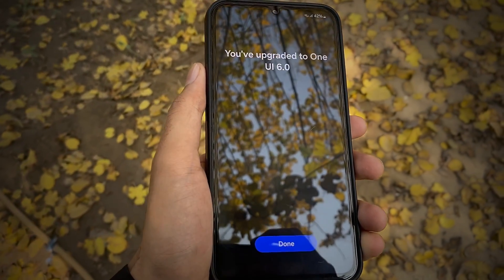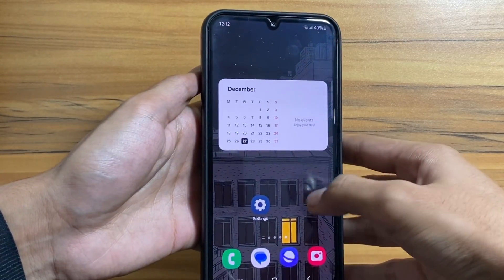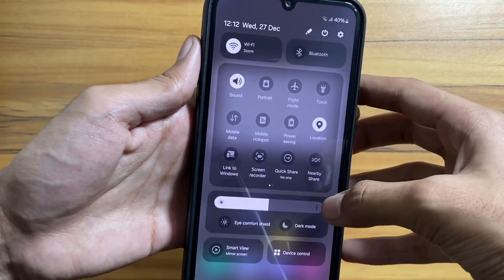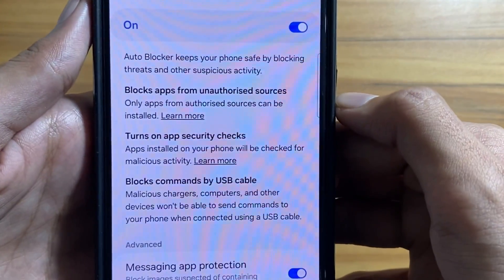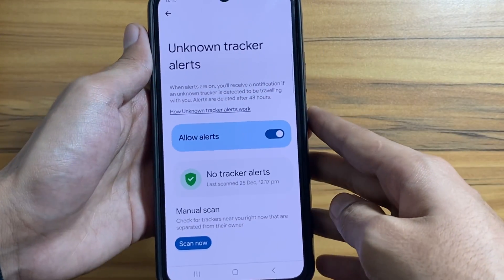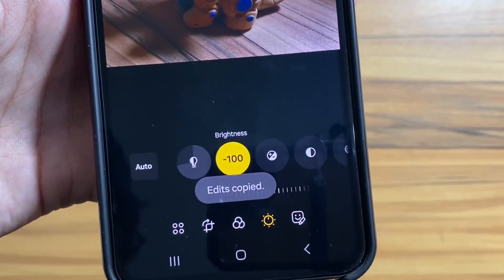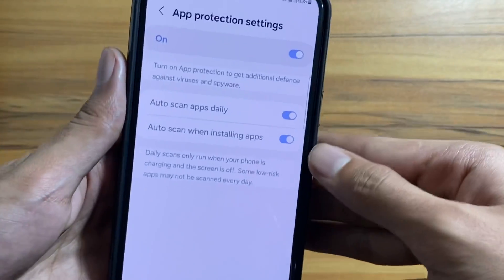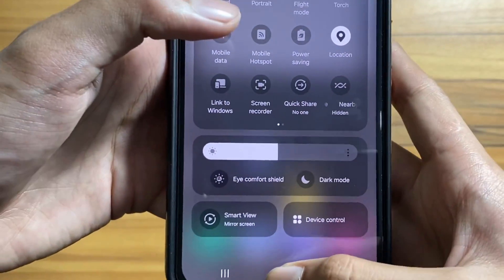Samsung Galaxy A24 - One Ui 6 Stable Update Top Hidden Features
So finally one Ui 6 stable  for galaxy A24 is out now, I have discussed the top new features and security features that are coming with the update